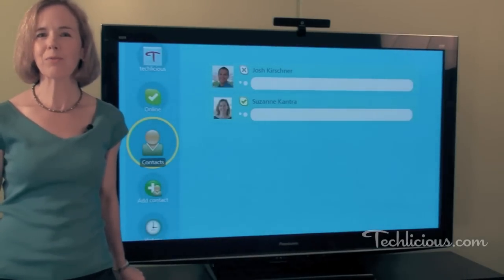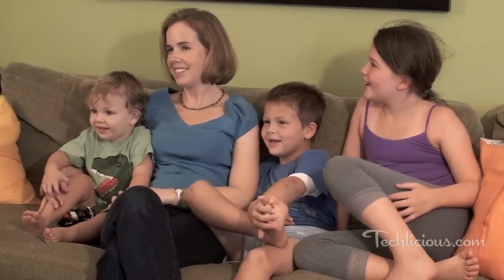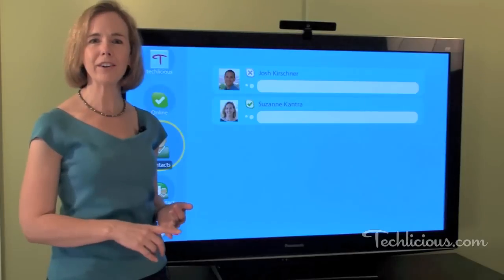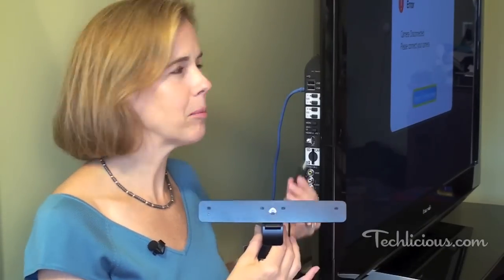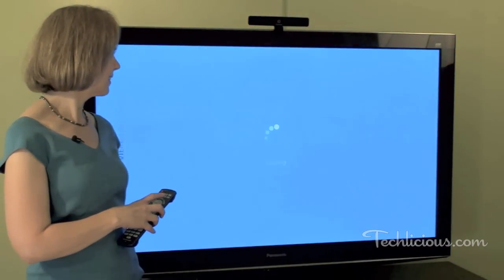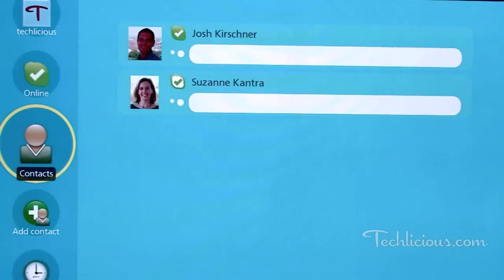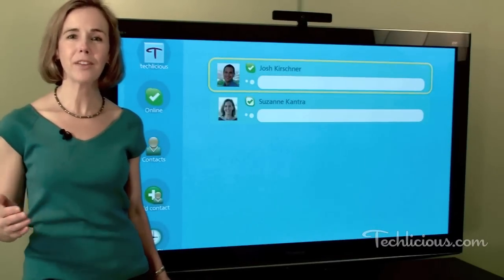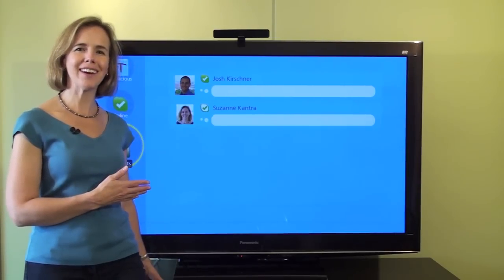Get Skype on Your TV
With a Skype-enabled HDTV, you can now make free video calls from the comfort and convenience of your living room. Here's how to do it, as shown on a Panasonic 54" VIERA VT25.  Featuring consumer tech expert and Techlicious.com Founder, Suzanne Kantra.

When you can't visit in-person with friends and family, the next best thing is video chat on Skype.

In the past, that meant crowding the family around your computer's webcam to talk to grandma. And let's face it, many home office environments are not the most attractive place in the home.

With Skype-enabled HDTVs, you can now sit in your living room and chat in comfort. The Skype camera's wide-angle lens on your TV captures much more than the usual computer webcam. In fact, it can cover a whole family sprawled on the sofa and the built-in stereo microphone accurately picks up the conversation.

What you need to get Skype TV
To get Skype TV you'll need four things:

• A TV that can run the Skype TV app
• A Webcam that is compatible with your TV
• Broadband Internet service
• A Free Skype account.

How to set up Skype TV
Setting up your TV for Skype is simple. First you'll want to connect your TV to your home's broadband network. Some TVs come with Wi-Fi built-in, for others you can buy a compatible Wi-Fi adapter. Or simply plug an Ethernet cable into the TV and then into your network's router.

Next, you'll need to plug a compatible webcam into your TV. Not just any USB webcam will do, so make sure you check your manufacturer's recommendations. For instance you'll need a Panasonic communication camera to plug into one of your Panasonic Viera TV's USB ports.

Finally, you'll need to launch the Skype TV service using your TV's remote control. Each manufacturer has a name for their Internet service. For instance the Panasonic service is called VIERA CAST. Pressing the VIERA CAST button on your TV's the remote will bring up a list of apps, including Skype.

How to use Skype TV
Once the Skype software is running, you need to log into the service. If you don't already have a free account, you can create one using the TV remote control.

To make a call, the person you're trying to reach must have a Skype account and accept you as a contact. Once the contact accepts your invitation and is in your address book, you simply select him from your contacts and hit the 'Video Call" button. The person you're calling can be on a computer or another Skype TV. Once the recipient accepts your video call, you'll see him or her and you can begin your conversation.

To receive Skype video calls, you can choose to automatically log in to Skype when you turn on your TV. When someone calls, a notification will pop up and you can either start chatting or indicate that you are not available (helpful when watching the season finale of your favorite show!).